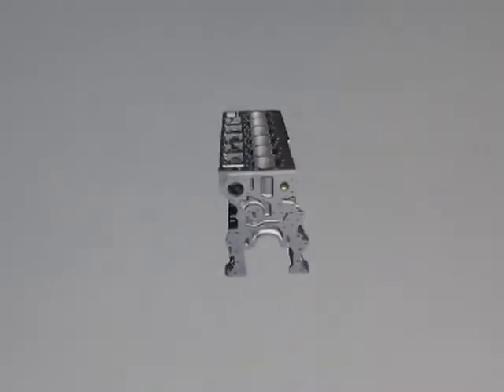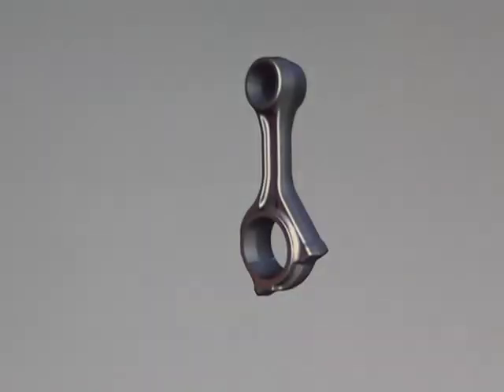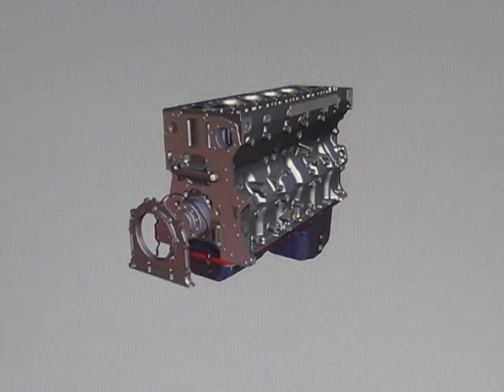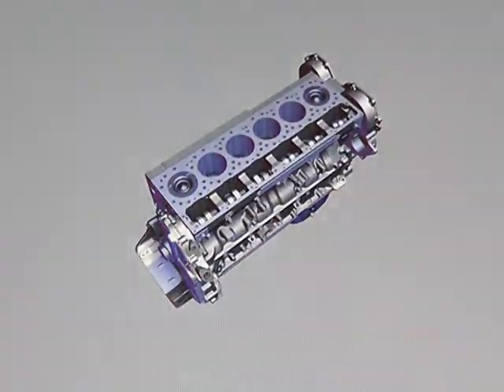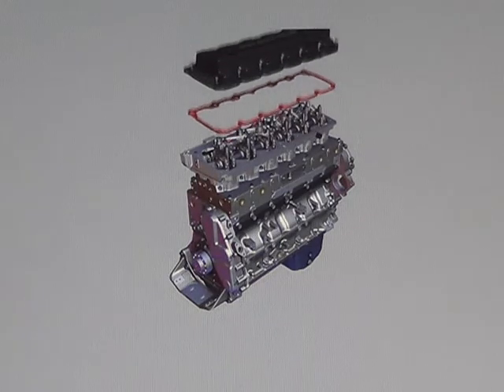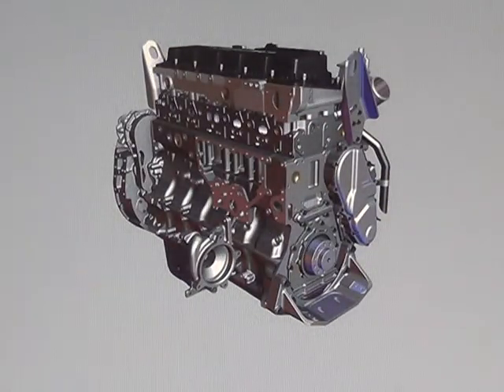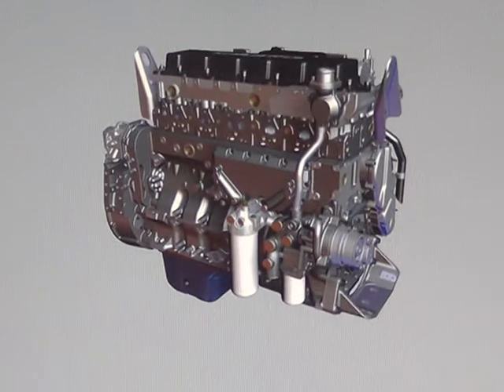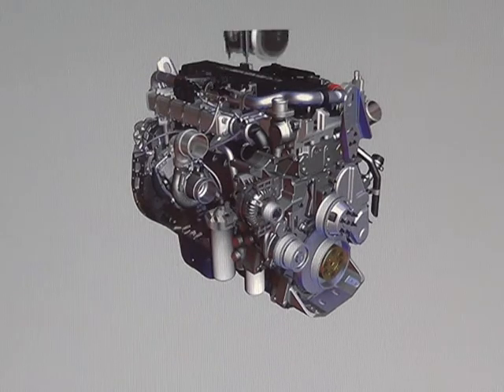Cummins ISX12G Virtual Engine Build